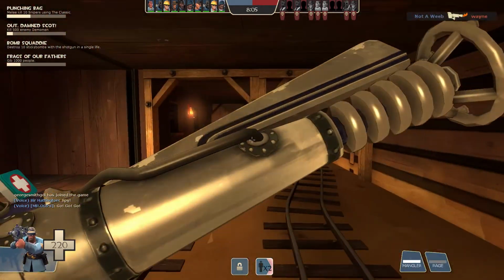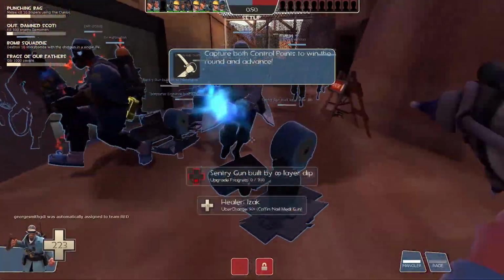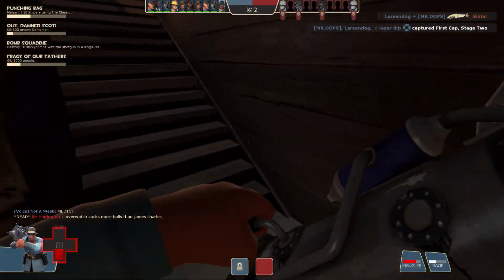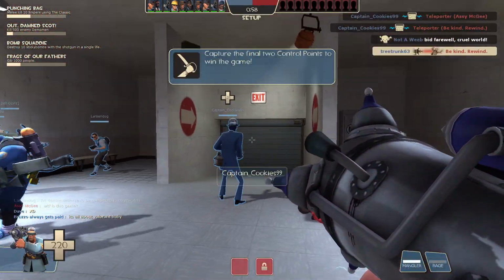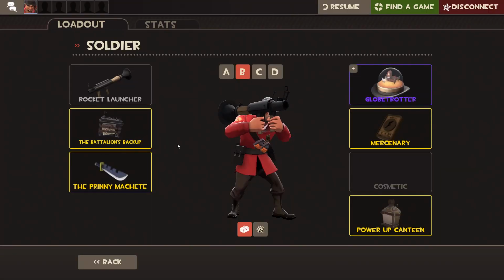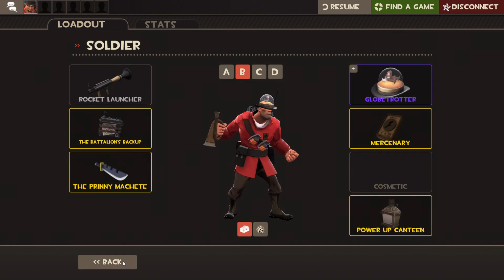Review on the Battalion's Backup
I will be doing a special TF2 unedited video series ounce we are at 100 subscribers!